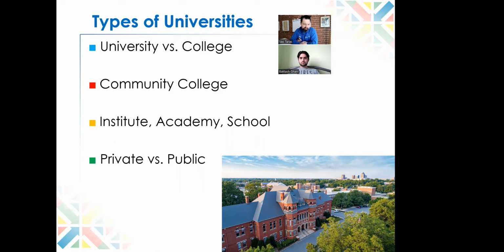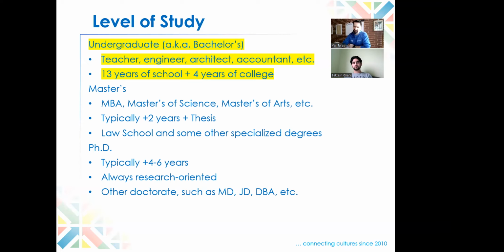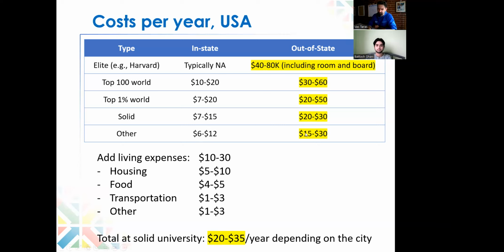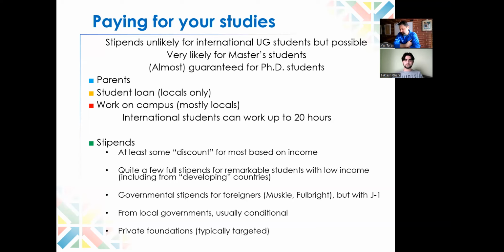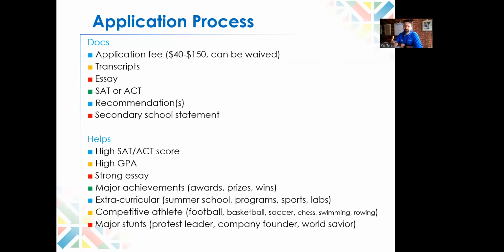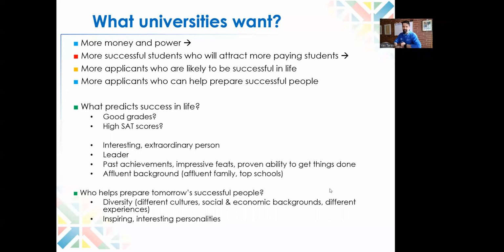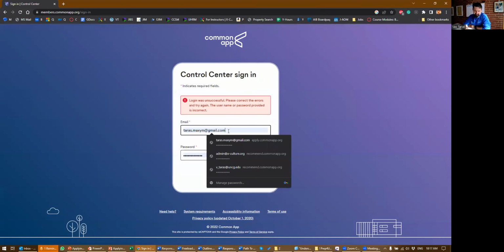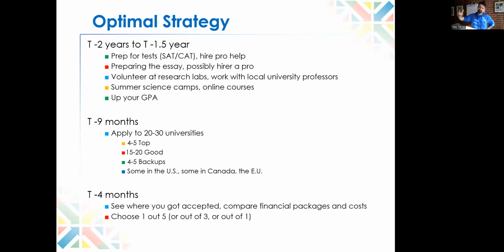How Applying to U.S./Canadian Universities Works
How to select the right college for you
How the application process works
How you can improve your chances of getting admitted

by Dr. Vasyl Taras